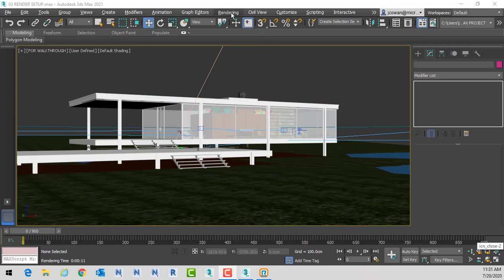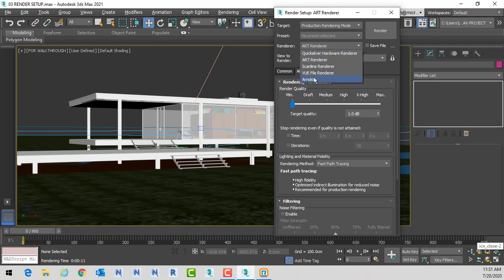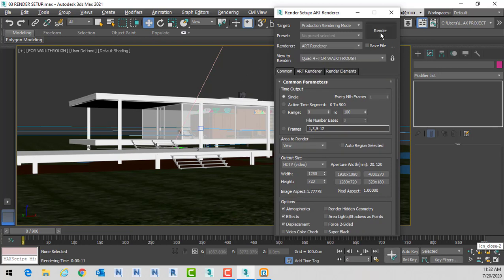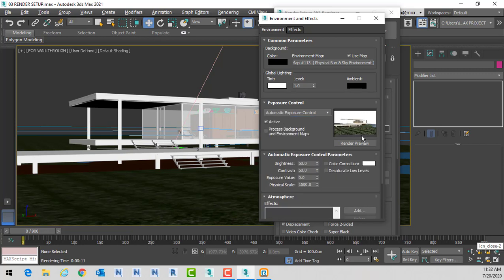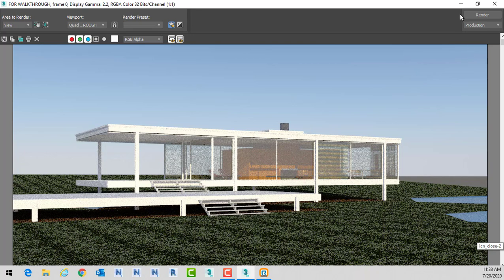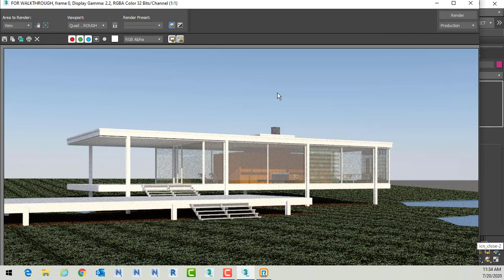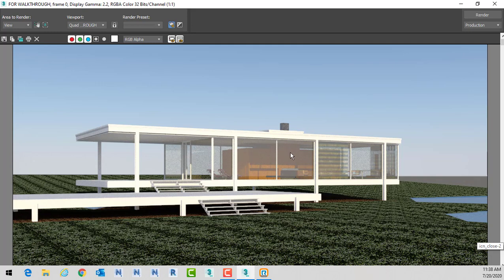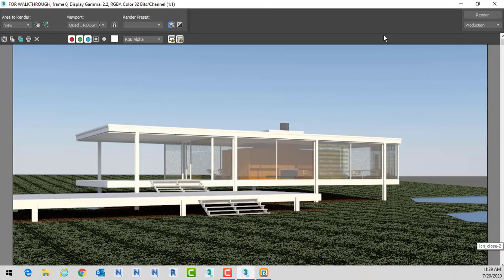07 RENDER SETUP AND EXPOSURE